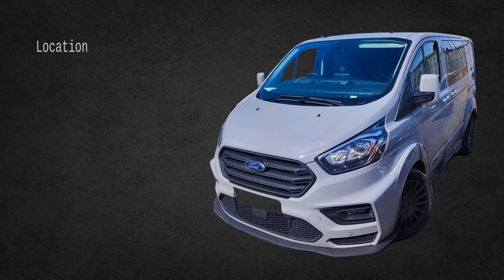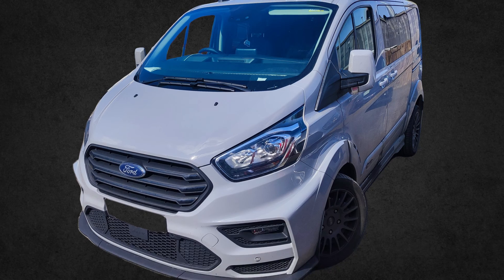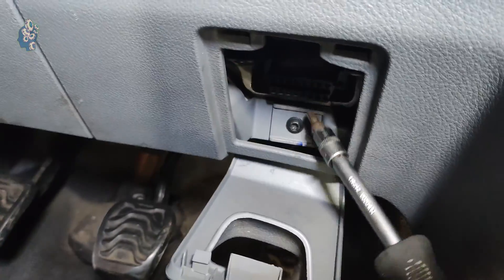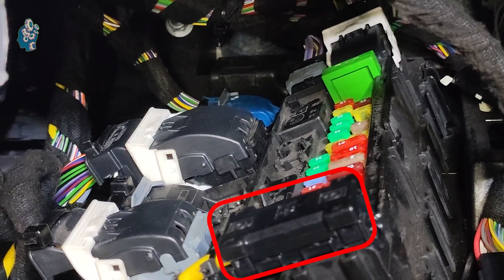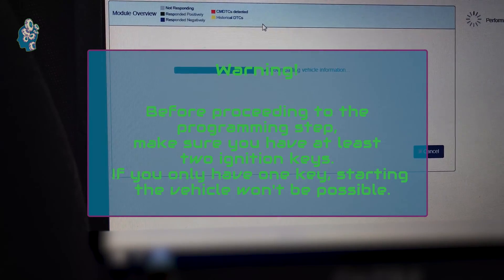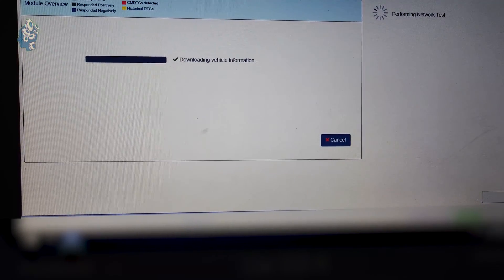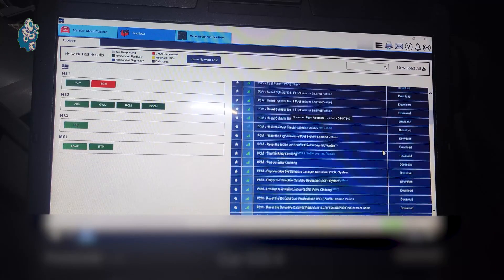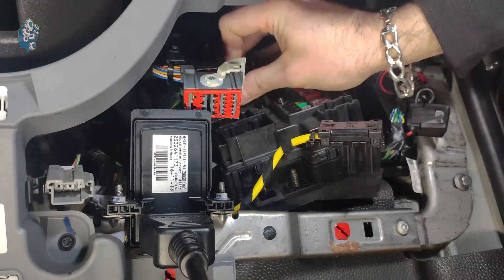Ford Transit Custom 2017 - BCM Replacing and Programming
Hi

Today Ford Transit Custom for BCM replacement.

I show you where the BCM is located,  how to replace it, and carry out the correct module installation with immobilizer programming.